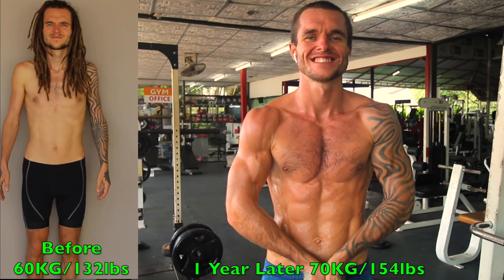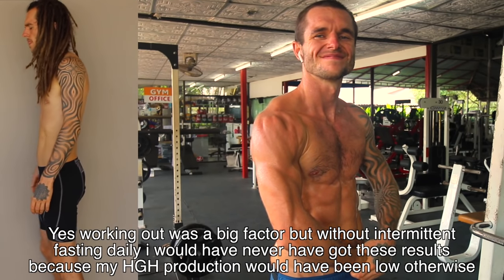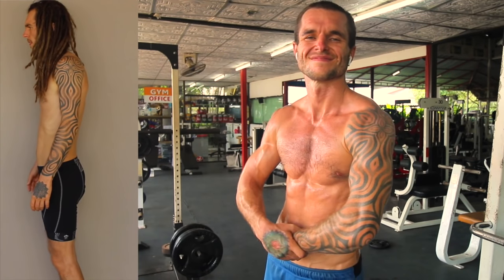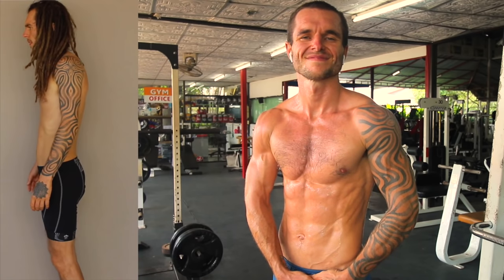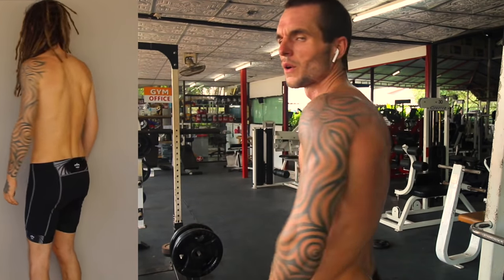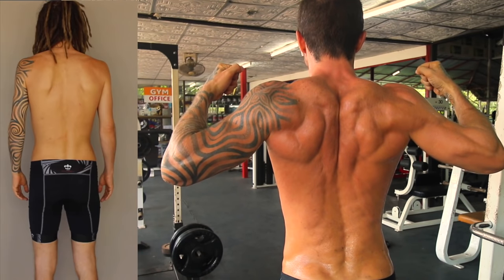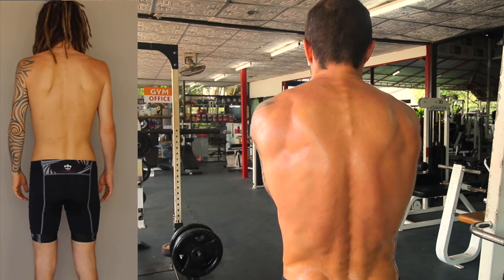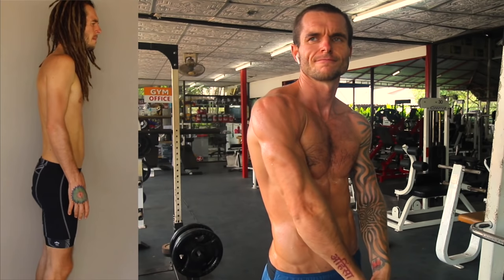How To Naturally Increase (HGH) Human Growth Hormone By Up To 2000% Without Supplements!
So do you want to boost human growth hormone production naturally within the body without going down the route of human growth hormone injections which cost a lot of money and have a whole host of short and long term side effects?

Because if so then you are in the right place now because in this video "How To Naturally Increase (HGH) Human Growth Hormone By Up To 2000% Without Supplements!" I have created just for you I share with you how to boost human growth hormone (HGH) naturally for free by up to 2000% without the use of any human growth hormone injections or supplements!

And how you can achieve this is very simple and that is with fasting up to 24 hours with water only all of which I go into full detail on this specific subject and the science to back up this claim i am making, I also share with you how to boost HGH daily by doing daily intermittent fasting, how long you should fast to optimize human growth hormone production within the body and much more.

This is exactly what I did years ago to optimize hormone growth hormone production within my body to maximize muscle growth to transform my body from super skinny weak and frail to ripped strong and muscular.

And by increasing HGH within the body, it helps to maintain, build, and repair healthy tissue in the brain and other organs. This hormone can help to speed up healing after an injury and repair muscle tissue after exercise. This helps to build muscle mass, boost metabolism, and burn fat. HGH will also benefit the quality and appearance of the skin due to its amazing anti-aging benefits.

My Headphones: